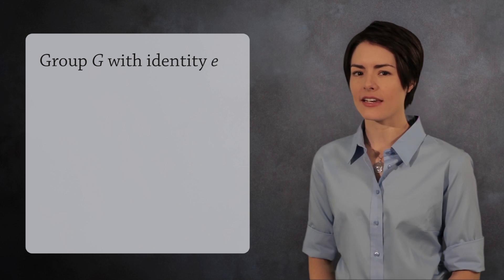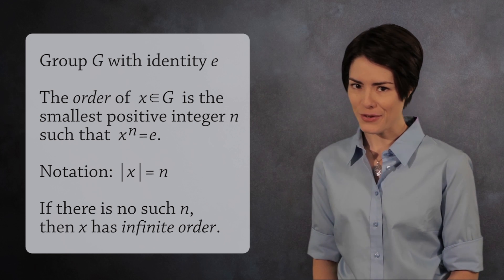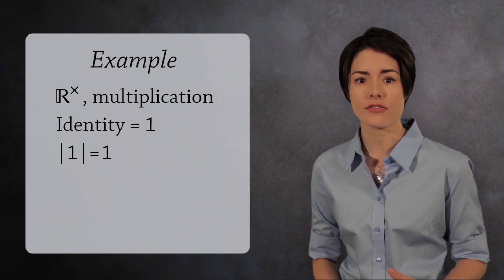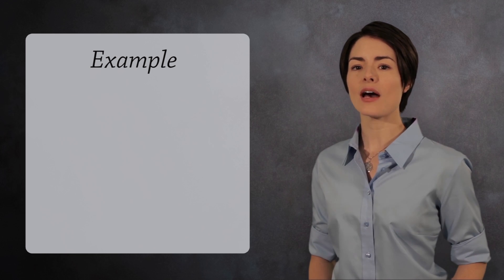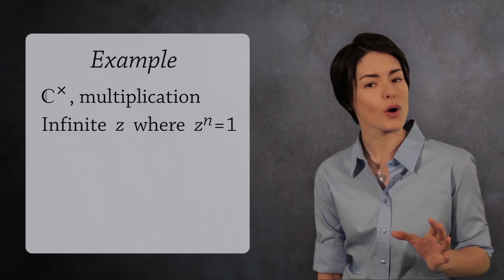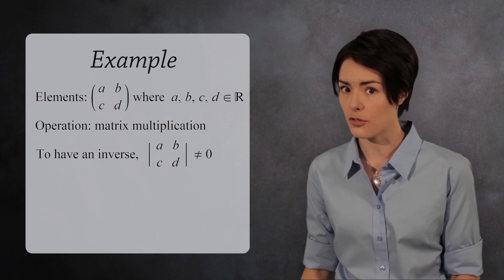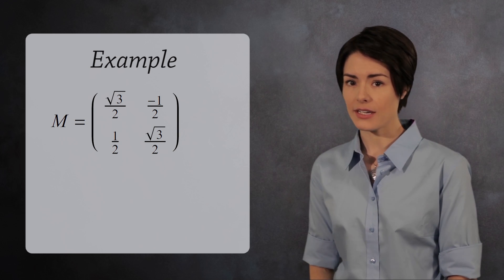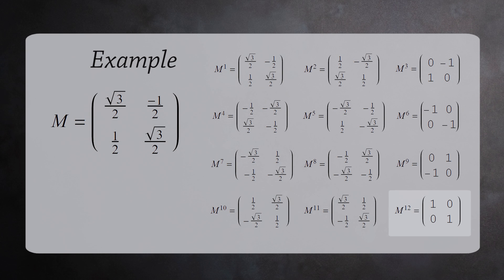The Order of an Element (Abstract Algebra)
The order of an element in a group is the smallest positive power of the element which gives you the identity element.  We discuss 3 examples: elements of finite order in the real numbers, complex numbers, and a 2x2 rotation matrix.